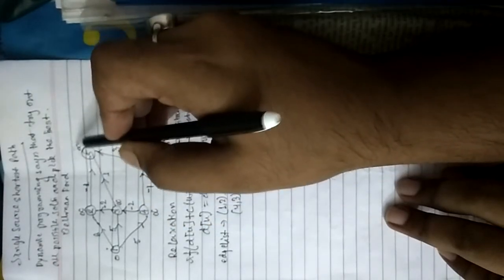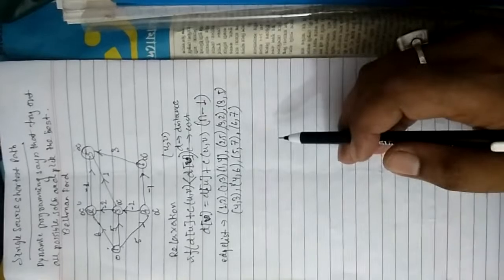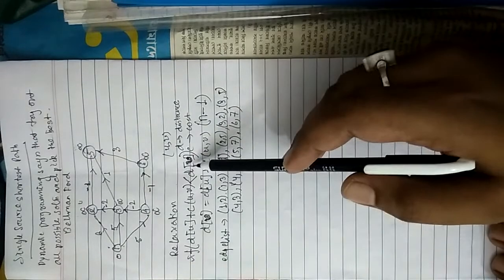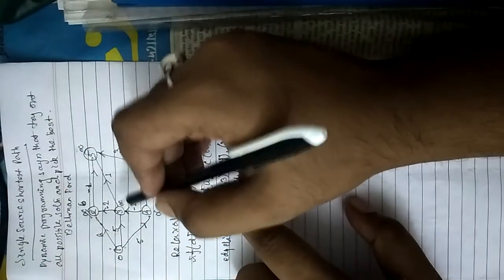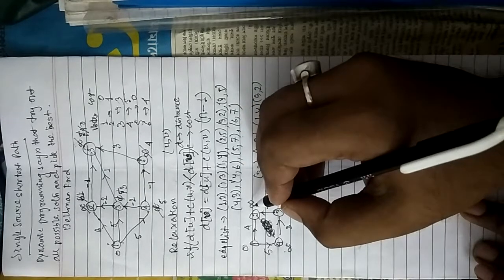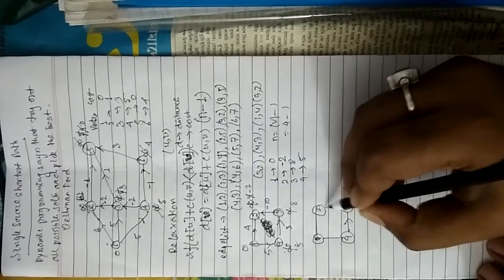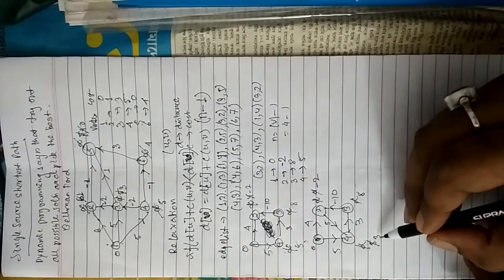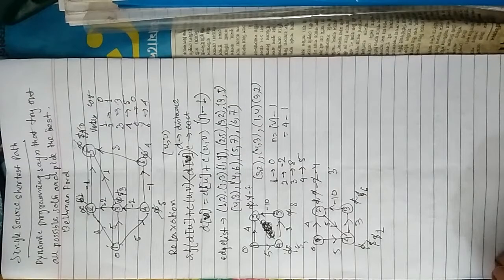BellmanFord Satrajit Das